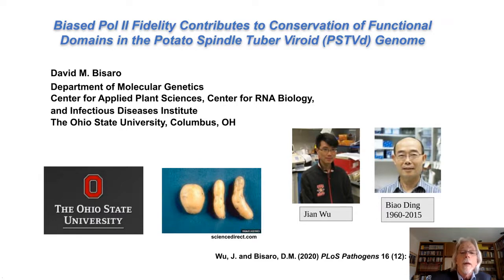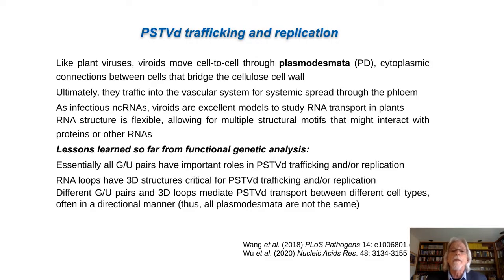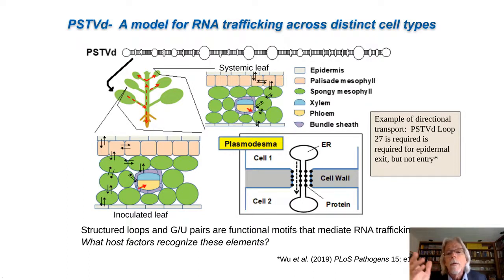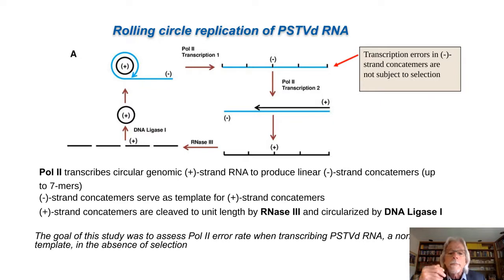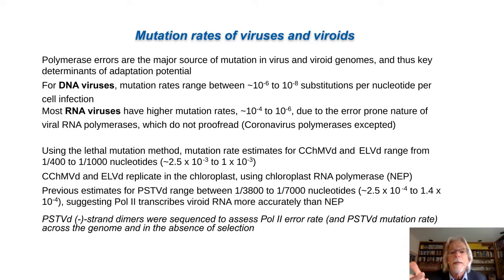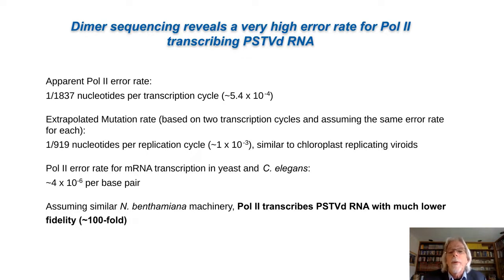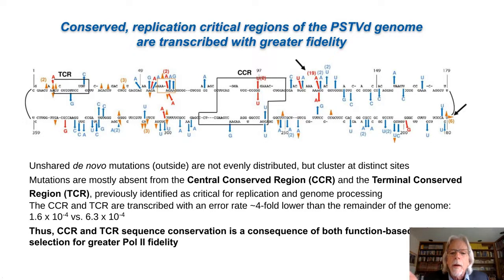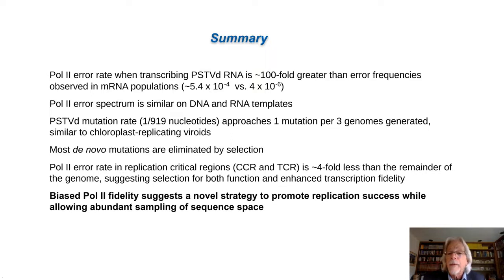Biased Pol II Fidelity Contributes to Conservation of Functional Domains in the Potato Spindle Tuber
Presented By: David M. Bisaro, PhD

Speaker Biography: David M. Bisaro is a Professor in the Department of Molecular Genetics at The Ohio State University in Columbus, where he is also a member of the OSU Center for Applied Plant Sciences, the Center for RNA Biology, and the Infectious Diseases Institute.  Dr. Bisaro earned his Ph.D. from Wayne State University.  Following post-doctoral studies at Imperial College (UK), he was a faculty member at Auburn University before joining the faculty at OSU.  Dr. Bisaro is internationally recognized for his pioneering work with DNA-containing geminiviruses.  His early studies elucidated the general roles of viral genes in replication and pathogenesis.  He is perhaps best known for his contributions to our understanding of small RNA-based epigenetic defense against DNA viruses, as well as viral counter-defense.

Webinar: Biased Pol II Fidelity Contributes to Conservation of Functional Domains in the Potato Spindle Tuber Viroid Genome

Webinar Abstract: Polymerase errors are the major source of variation in virus and viroid genomes, and thus polymerase error rates are critical determinants of adaptation potential.  Potato spindle tuber viroid (PSTVd) has a circular non-coding RNA genome of 359 nucleotides that replicates and spreads systemically in host plants.  Consequently, all functions needed to establish a productive infection are mediated by sequence and structure elements within the genomic RNA.  During replication, PSTVd hijacks host transcription machinery, and specifically DNA-dependent RNA polymerase II (Pol II), to copy its genome.  We sought to determine the Pol II error rate when transcribing PSTVd RNA, a non-native template.

Earn PACE Credits:
1. Make sure you’re a registered member of LabRoots
2. Watch the webinar on YouTube or on the LabRoots Website (Link to Microsite)